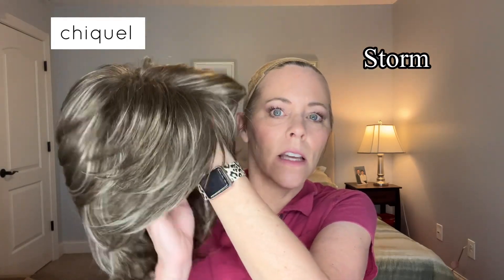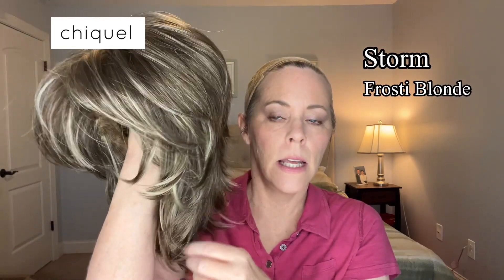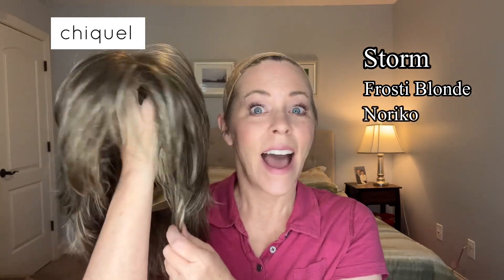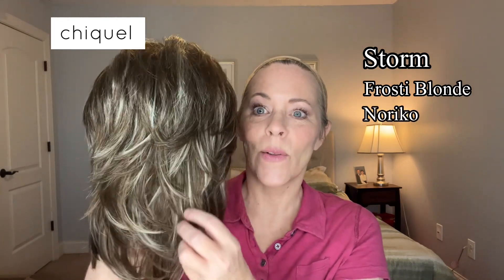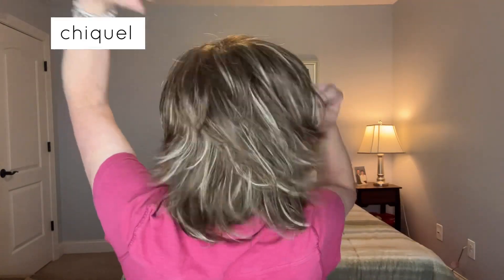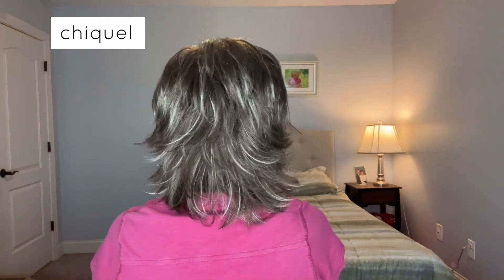Noriko “Storm” Wig Review | Chiquel Wigs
Storm by Noriko, part of the Rene of Paris Company, is a gorgeous synthetic wig. Featuring an open weft cap construction allowing for an airy cool design which is lightweight and ideal for everyday wear. Created with a teasing hair effect on the roots providing extra lift on top. Made with a permatease top which is a teasing, short haired, crimping effect on the roots to create more lift and volume.

🔵 ABOUT